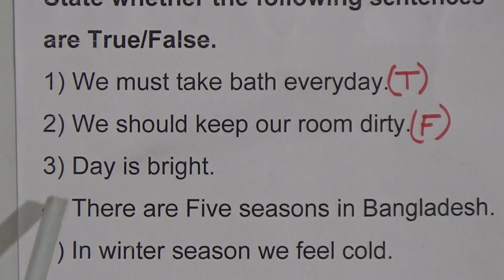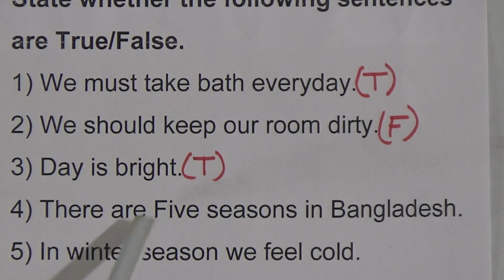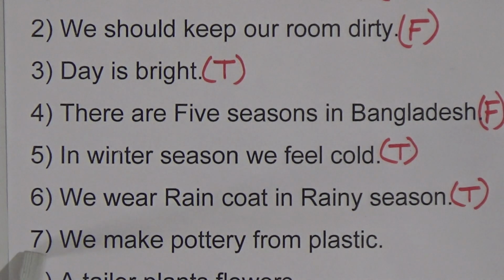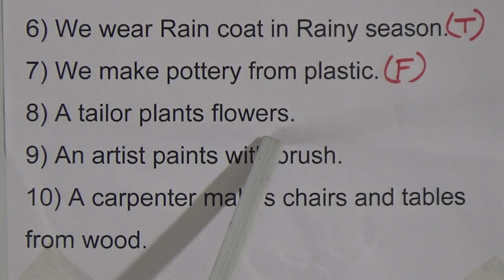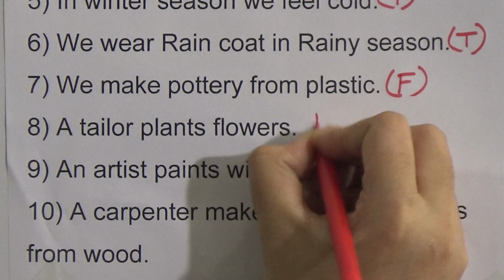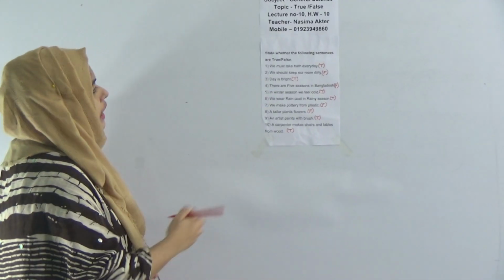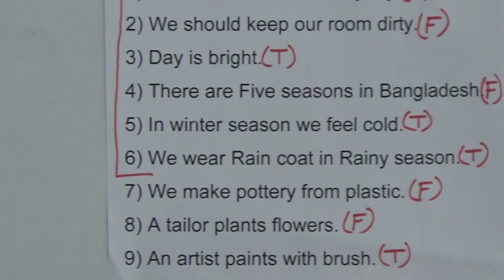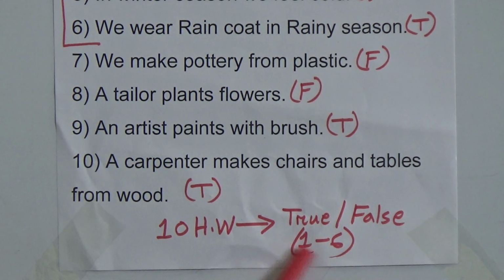Class: Junior One, Subject: General Science (Lecture- 10, H.W: 10), Topic: True/False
Annual Term
Class: Junior One
Subject: General Science (Lecture- 10, H.W: 10)
Topic: True/False
Teacher: Nasima Aker